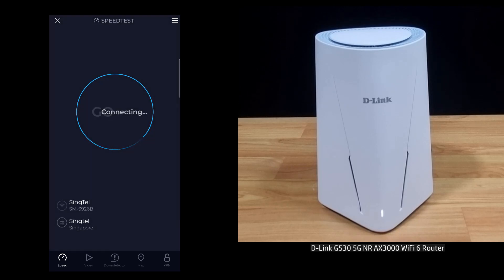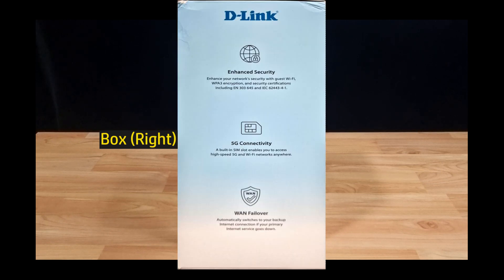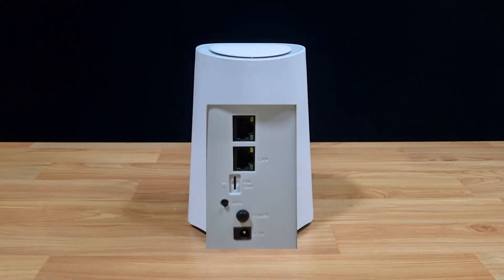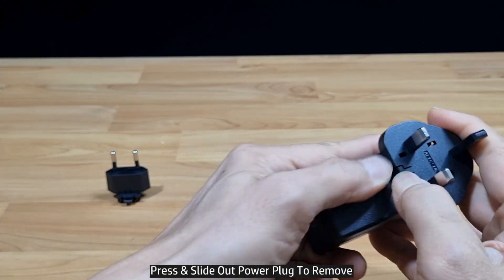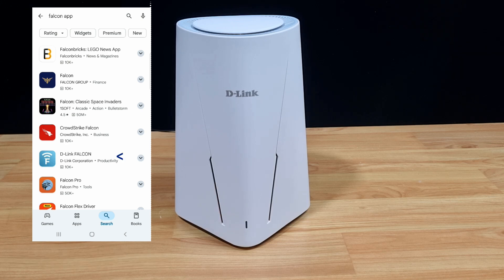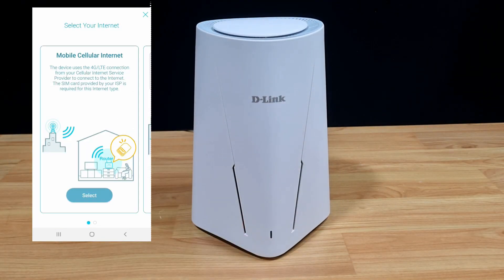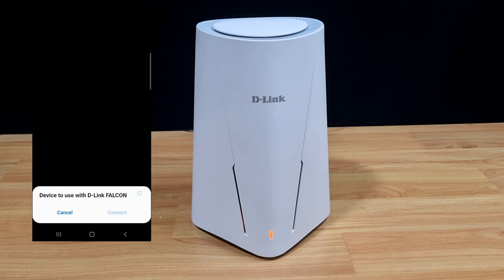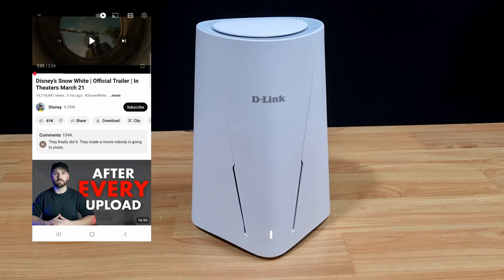Review D-link G530 5G NR AX3000 WiFi 6 router : Unbox, Setup & Use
This is the Unbox, Setup & Use of D-Link G530 5G NR WiFi6 Router.

This has the advantage of Broadband Internet & 5G Mobile Data; a failover feature this WiFi 6 router offers!

Topics:

0:01 Speedtest
1:56 Unbox
4:53 Setup With App